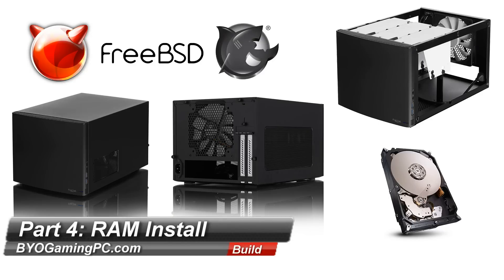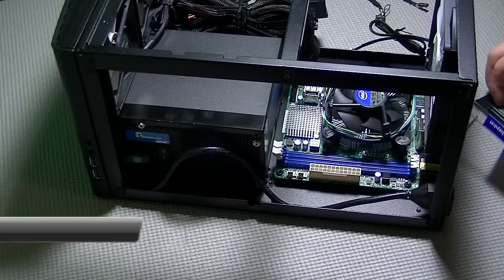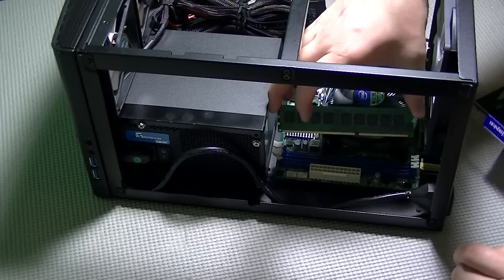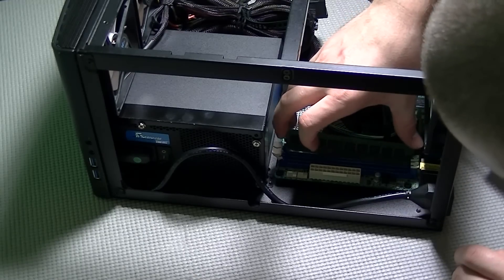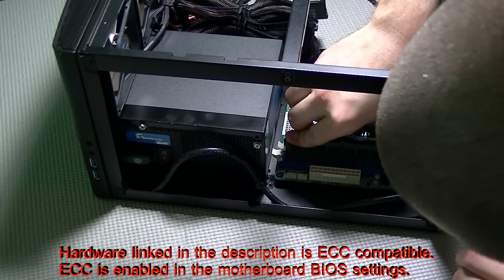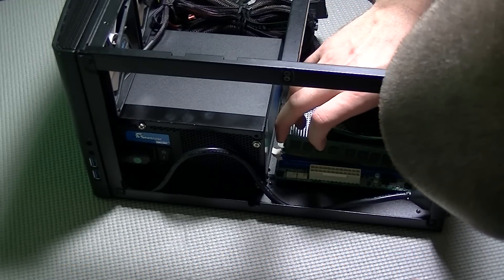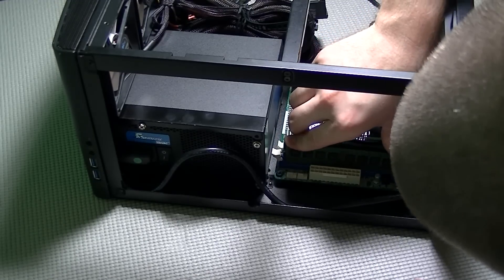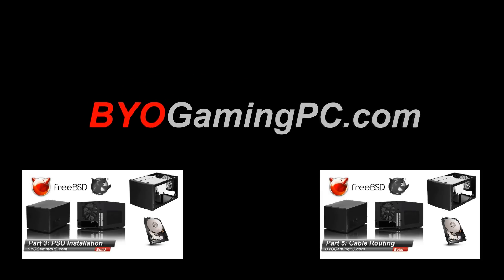How to Build a FreeNAS Home Server in Fractal Node 304: Part 4 - Memory (RAM) Install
This video will cover the installation of the memory or RAM. It is highly recommended that you plan to have 1GB RAM per 1TB storage that you have for performance reasons and the way that FreeNAS ZFS storage works. You can find more details in the FreeNAS forums as to the technical reasons for this.

ECC RAM is recommended if you value the data being stored on your NAS server. ECC (error-correcting code) memory can detect and correct many types of data corruption. It isn't necessary to have but if you have files that you cannot replace then it would be wise to go with this type of setup. If you decide to use parts other than those listed below then make sure that your motherboard and CPU are compatible with ECC RAM. Enabling ECC is done in the motherboard BIOS.

If you want to have your own server / network attached storage (NAS) at home, this is a guide to be able to put together your own. FreeNAS is an excellent option for a free ZFS based storage that will allow you to host files locally and remotely. The software has numerous plugins that allow you to host your own Plex media server, Minecraft server, OwnCloud (cloud), and numerous other useful services and more are added as time goes on.

The build in this video is geared toward anyone who wants a large amount of storage with low overhead, stability and reliability, and low power consumption. The components selected will meet these needs and also give you a great NAS / server at a relatively low cost for what it will be able to do. This is the exact setup I use for my own personal use which is why I can recommend using it.

FreeNAS can take some time to learn and get used to and I recommend reading up on it a bit before diving into this project but once you have everything up and running it is well worth the investment. The complete component list is below and will allow you to build your own consumer server grade FreeNAS box from start to finish.

Note: I've done the research and there are MANY ways to go about building a FreeNAS NAS / server but these components are what I recommend if you value your data, performance, and footprint.

AsRock E3C226D2I
Intel Pentium G3420
Kingston ECC Server 16GB Kingston ECC Server 16GB
3X Western Digital Red 3TB
Fractal Design Node 304
Kingston 16GB Micro USB 2.0 (for FreeNAS software)
Optional:
Arctic MX-4
ArctiClean Thermal Compound Remover